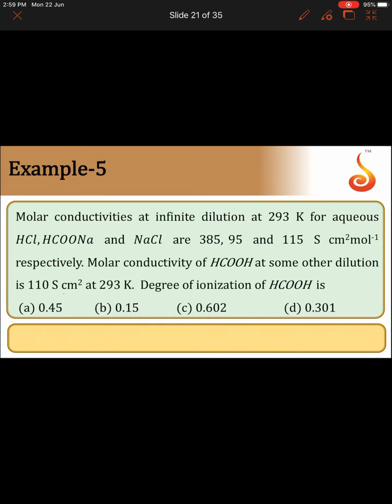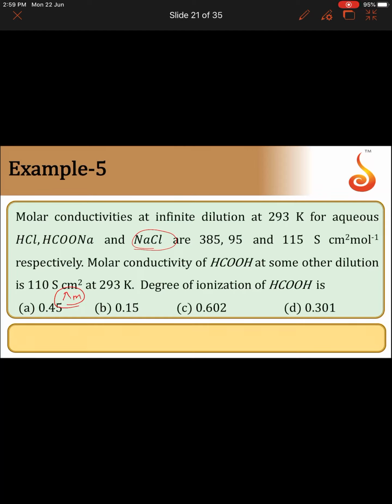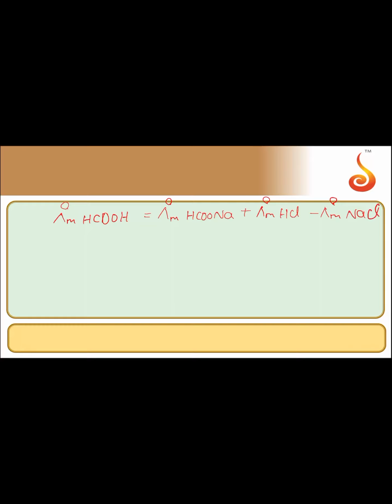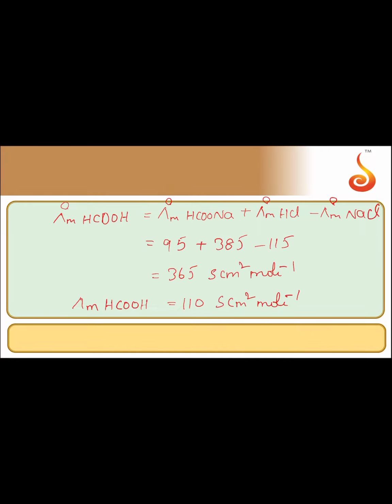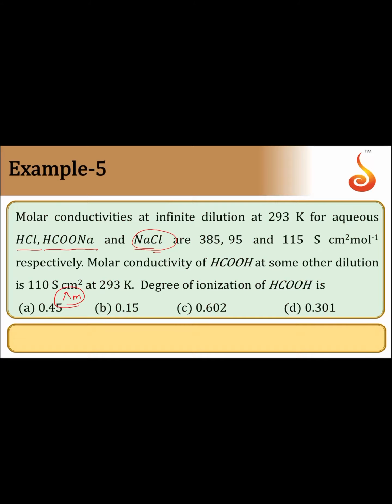PU 2 | KCET S1 | Chemistry | Electrochemistry | Lecture 02 | Slide 18 | EX 5